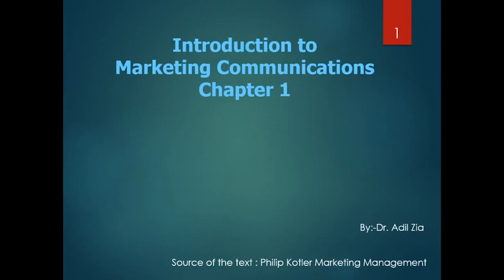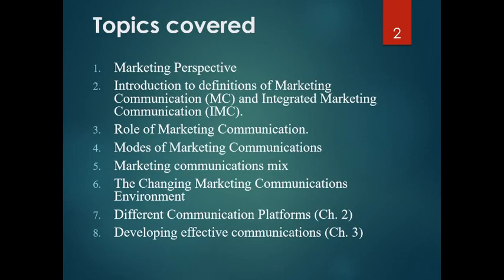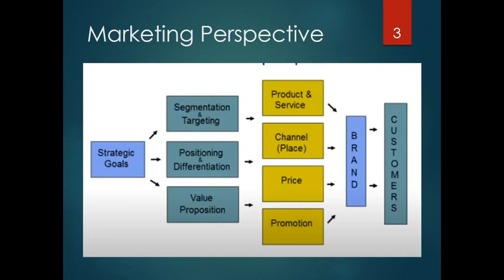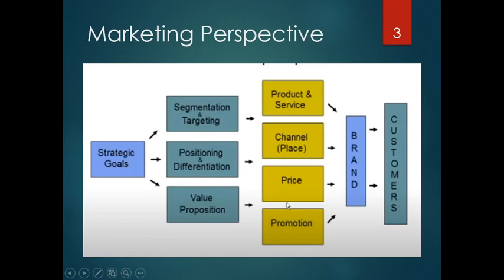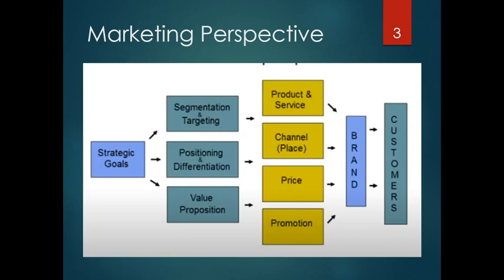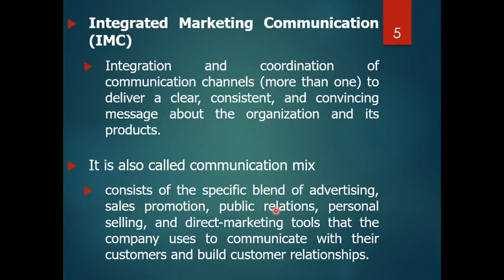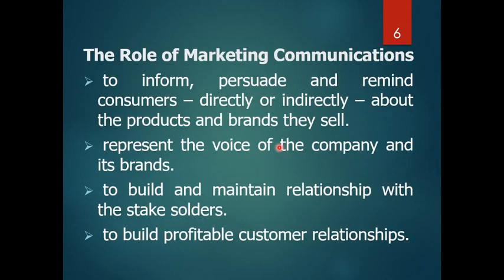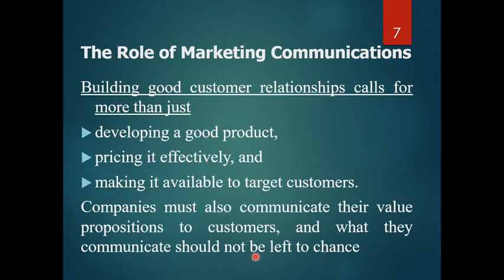Marketing Communications Chapter 1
Dear Business Students, these marketing communication related videos will help you to learn more about business management topics. These lectures will assist you to understand and clarify your doubts that come across during the regular classes of the Marketing Communications course.